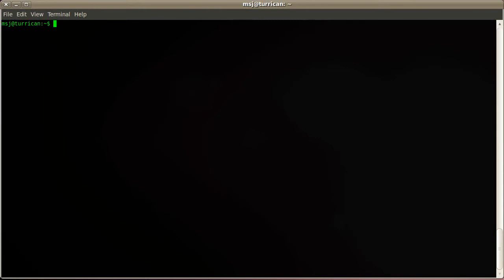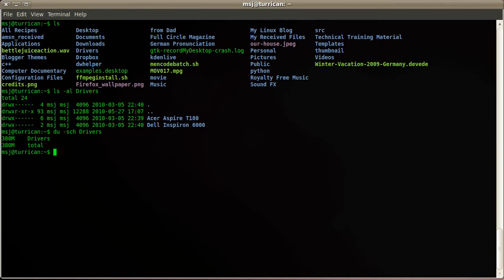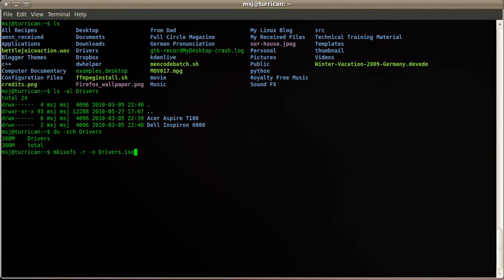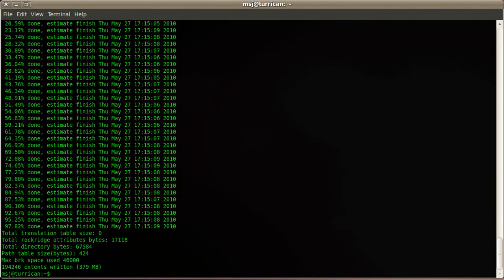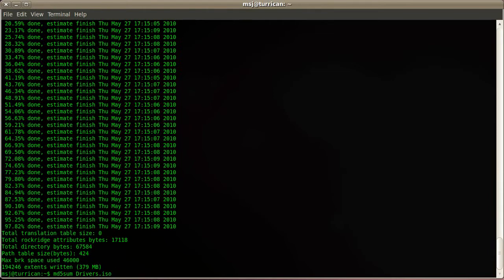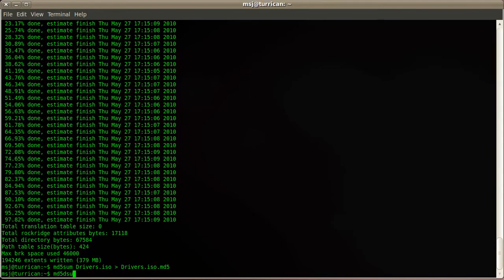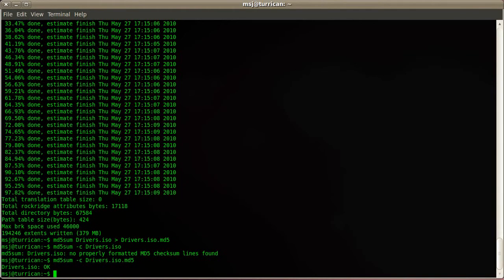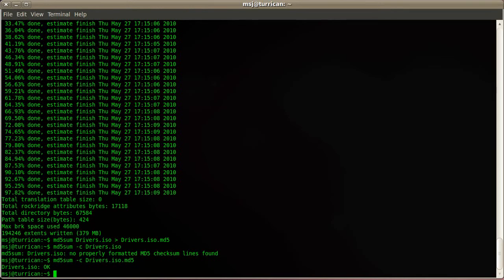Create ISO File from Folder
You may have asked yourself how can I create an ISO from a folder, well mkisofs is the answer. With mkisofs you can create ISO disk Images directly from CD/DVD and folder files. You can read about mkisofs on it's manual page here. This little Youtube clip demonstrates how it is done.